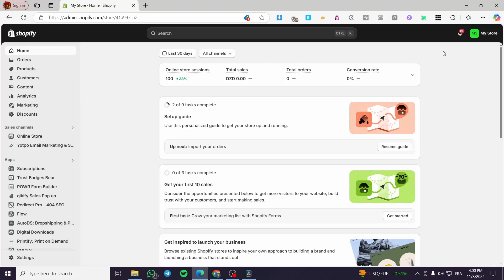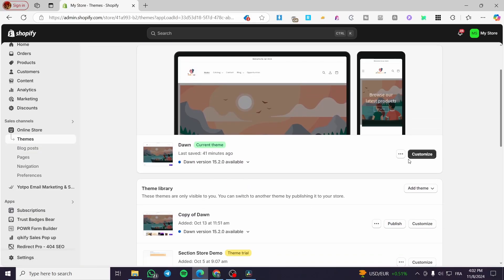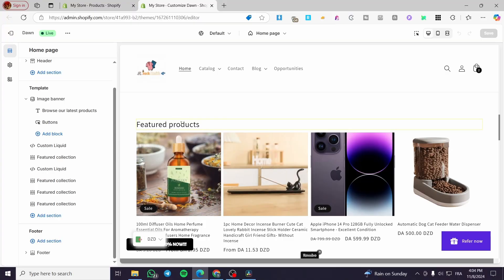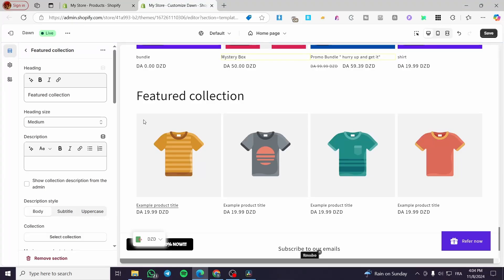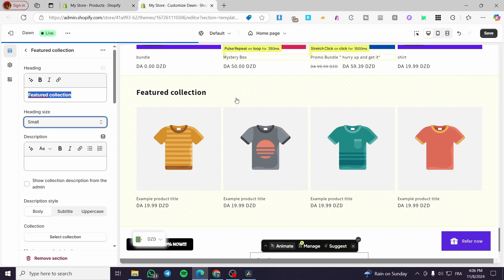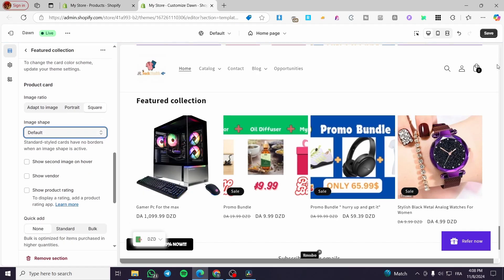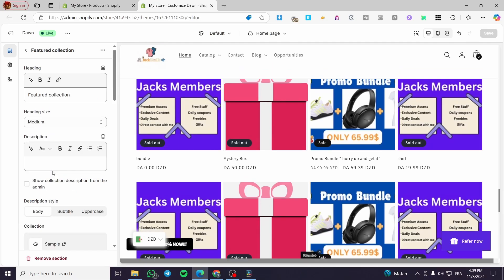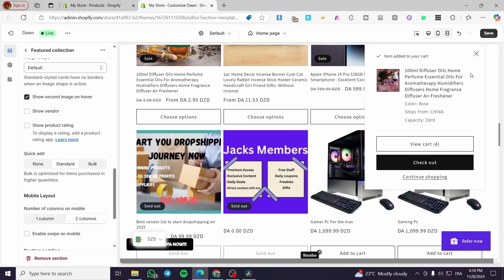How to Add " Add to Cart Button " in Shopify Dawn Theme | Full Tutorial 2025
If you are looking for a video about How to Add " Add to Cart Button " in Shopify Dawn Theme, here it is!